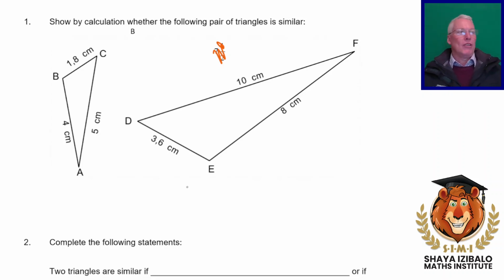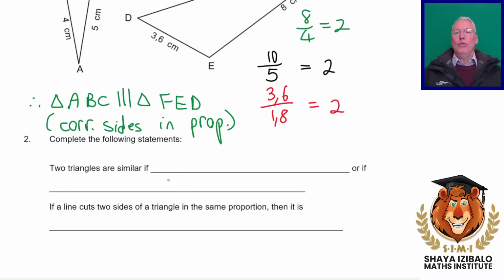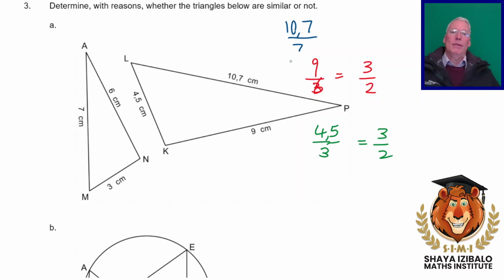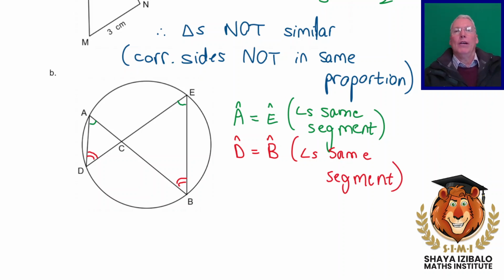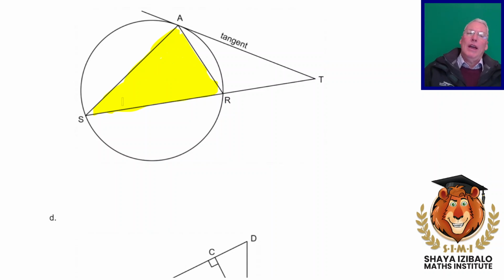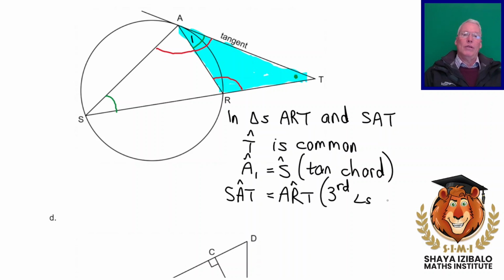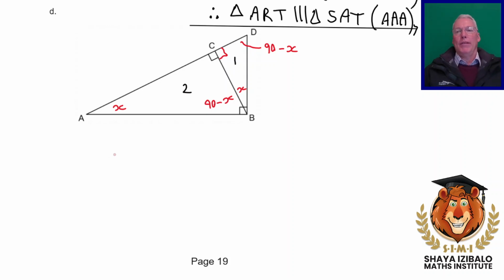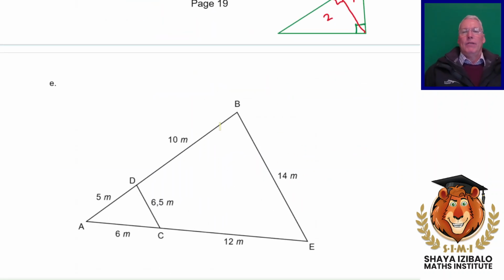Gr 12 Geometry 6